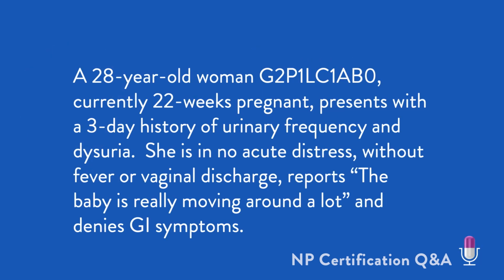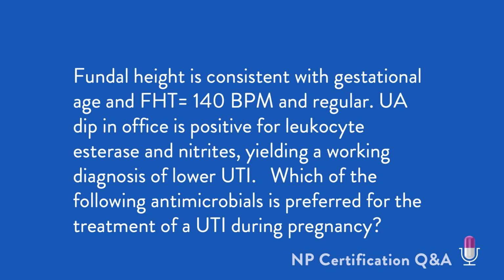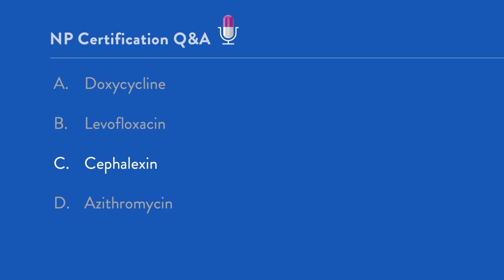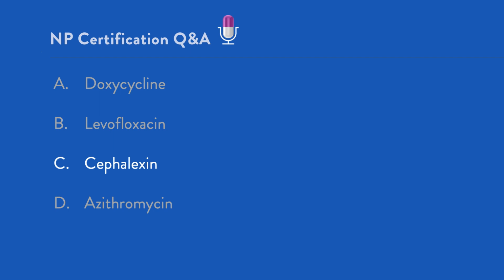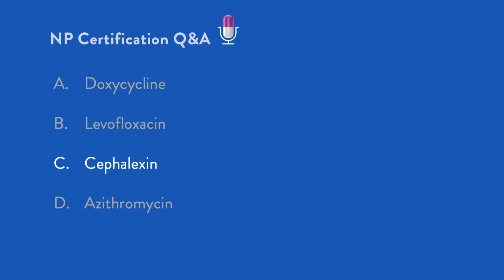UTI During Pregnancy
A 28-year-old woman G2P1LC1AB0, currently 22-weeks pregnant, presents with a 3-day history of urinary frequency and dysuria.  She is in no acute distress, without fever or vaginal discharge, reports “The baby is really moving around a lot” and denies GI symptoms. Fundal height is consistent with gestational age and FHT= 140 BPM and regular. UA dip in office is positive for leukocyte esterase and nitrites, yielding a working diagnosis of lower UTI.   Which of the following antimicrobials is preferred for the treatment of a UTI during pregnancy?

A. Doxycycline

B. Levofloxacin

C. Cephalexin

D. Azithromycin